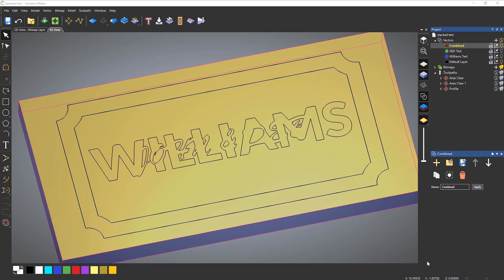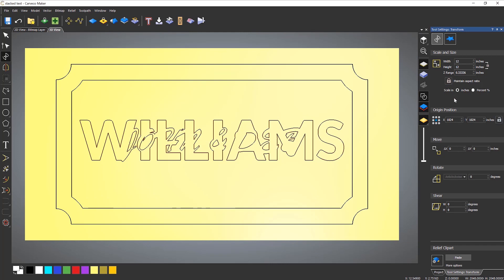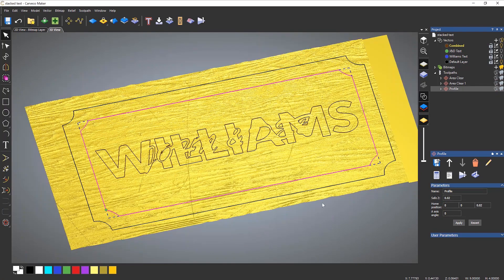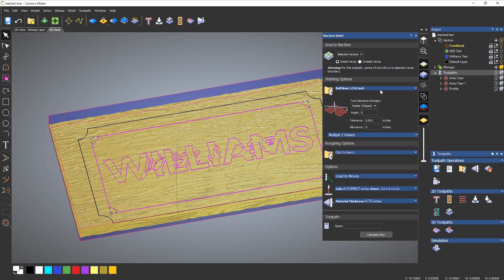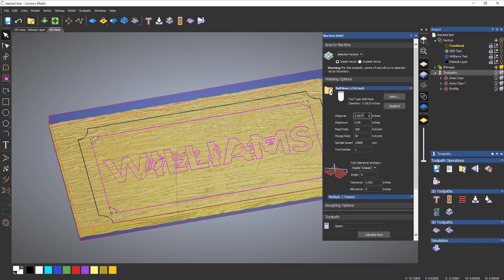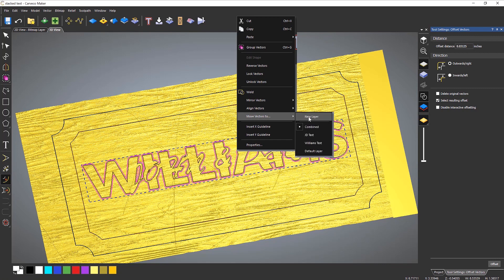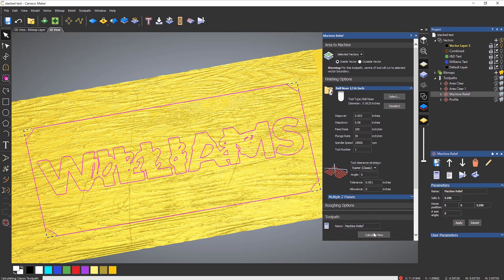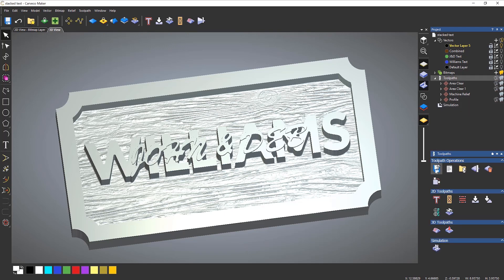Carveco Maker Project Seven Adding a Texture and Machining it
In this Carveco Maker tutorial, we will take a look at adding and machining a texture to the bottom of the pocket that was machined in a previous tutorial, creating stacked text. otherwise, happy designing!

Bookmarks:
00:00 - Introduction
02:00 - Importing an Image
02:39 - Resizing the Image
03:46 - Scaling the Image
05:12 - Machining Depth
09:20 - Machine Relief Toolpath
11:59 - Prioritising Toolpath
14:00 - Offset Vectors
18:44 - Saving